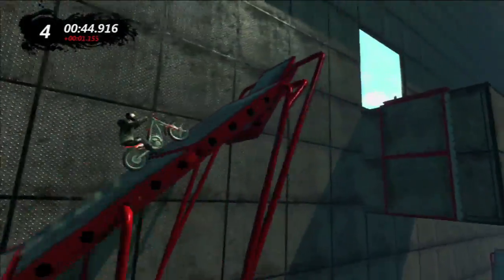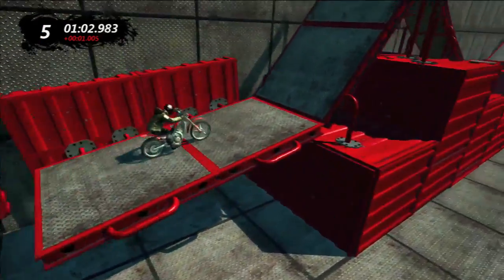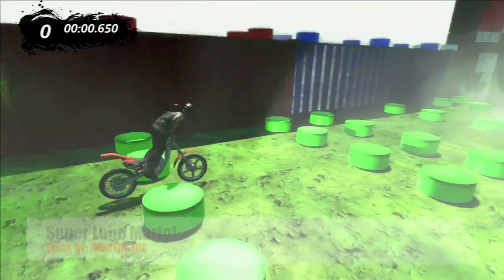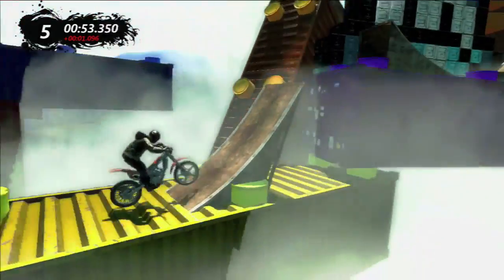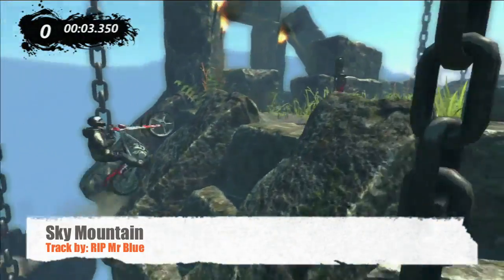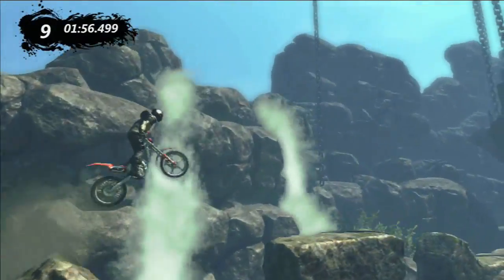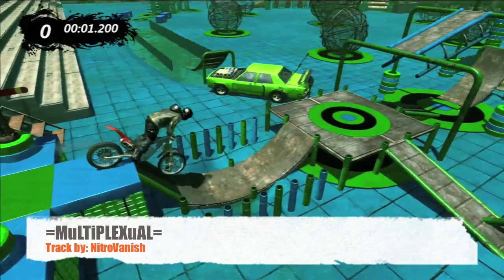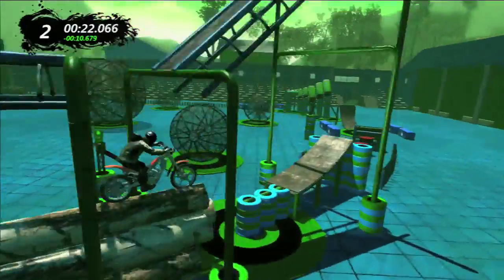Trials Evolution User Tracks Episode 9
A selection of 5 well done user generated tracks.  This week with a bonus 6th track by RedLynx.

User Tracks Featured in this Episode:
1. Red Zone by Dr4gOnsFuRy
2. Super Lego Mario! by RIBBERCAGE
3. Sky Mountain by RIP Mr Blue
4. =MuLTiPLEXuAL= by NitroVanish
5. T.E. Riverside by lvl DrEvil lvl
6. Mr. Ballista by redlynxlive